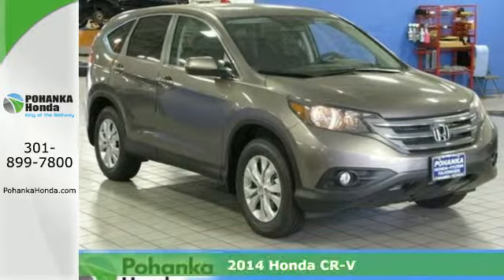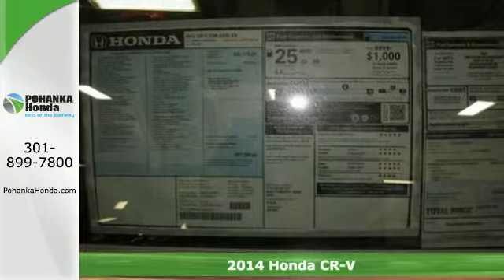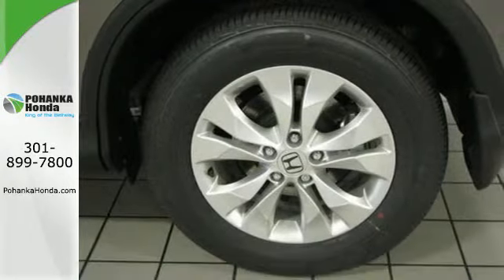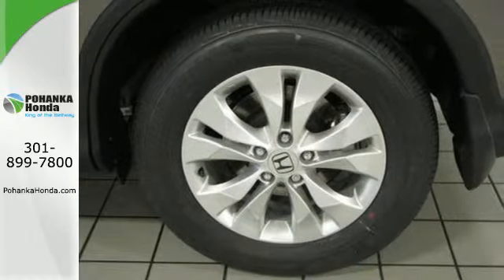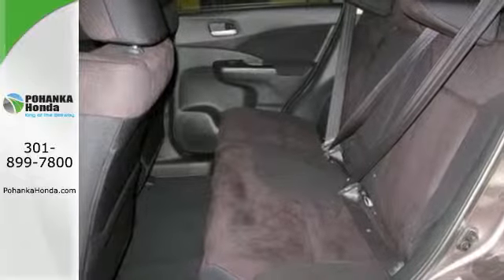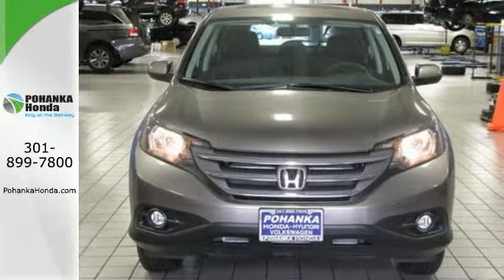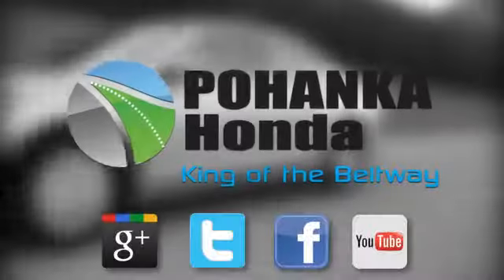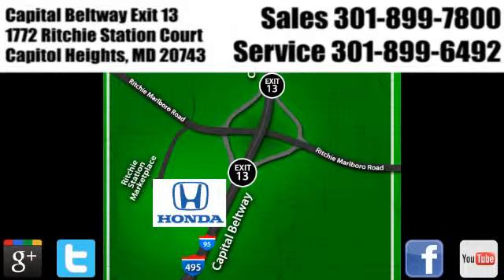2014 Honda CR-V Washington DC Honda Dealer, MD HEL097081 - SOLD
Year: 2014
Make: Honda
Model: CR-V
Trim: EX
Engine: 2.4L I4 16V DOHC i-VTEC
Transmission: 5-Speed Automatic
Color: Silver
Stock #: HEL097081
VIN: 5J6RM4H5XEL097081
Honda FEVER! Don't bother looking at any other SUV! This 2014 CR-V is for Honda lovers looking everywhere for that perfect SUV. The CR-V is a top seller because it just makes sense. Safety? Check. Crash test scores don't get any higher. Versatility? Check. Tons of cargo capacity. Comfort and convenience? Check. Perfect driving position and idiot-proof controls. Secure handling? Check. In fact, the CR-V's very responsive steering makes it downright entertaining to drive!! We make every effort to provide accurate information but please verify options and price with management before purchasing. All vehicles are subject to prior sale. All prices are special internet prices only. All financing is subject to approved credit. Prices exclude dealer installed options, tax, tags, registration fees and processing fee of $300. MPG is based on 2014 EPA mileage ratings. Use for comparison purposes only. Your mileage will vary depending on driving conditions, how you drive and maintain your vehicle, battery-pack and other factors.All prices exclude taxes, title, license, and dealer processing fee of $200.00. Published price subject to change without notice to correct errors or omissions or in the event of inventory fluctuations. All features not on all vehicles. Vehicles shown are for illustration purposes only. MPG is based on 2014 EPA mileage ratings. Use for comparison purposes only. Your mileage will vary depending on driving conditions, how you drive and maintain your vehicle, battery-pack and other factors.

Address:
1772 Ritchie Station Court Capitol Heights MD